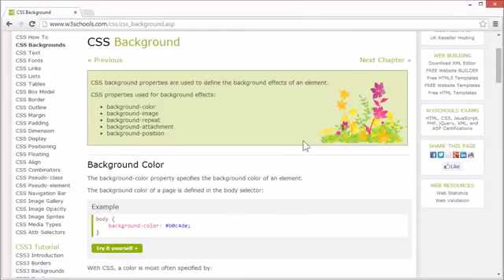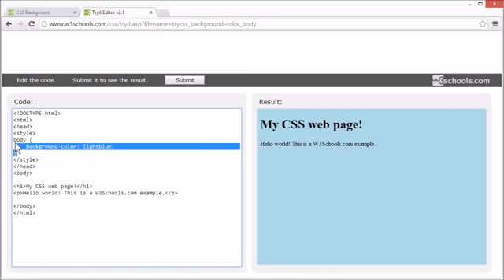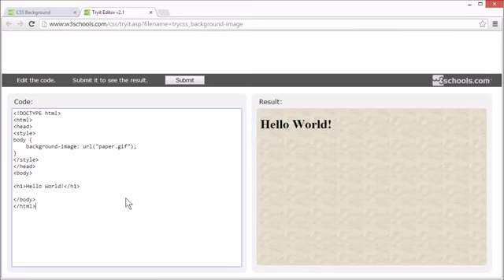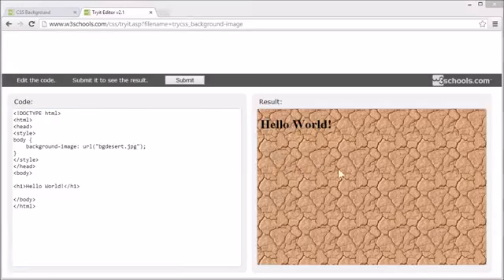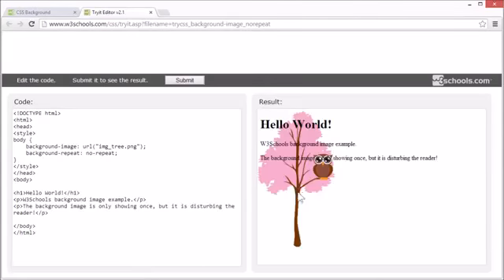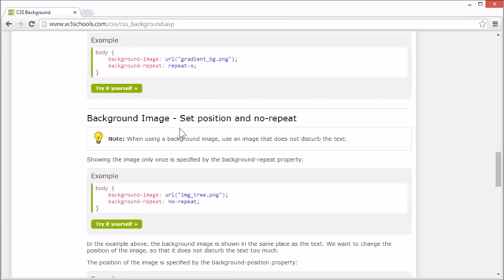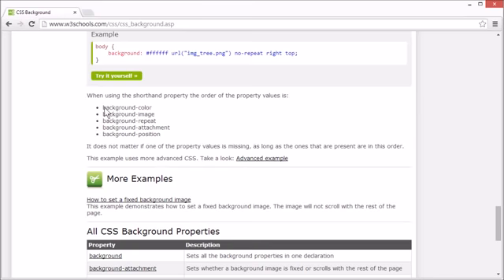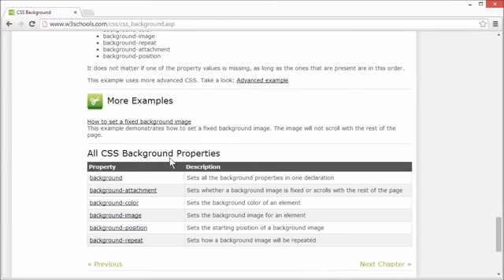W3Schools CSS Background Tutorial 360p